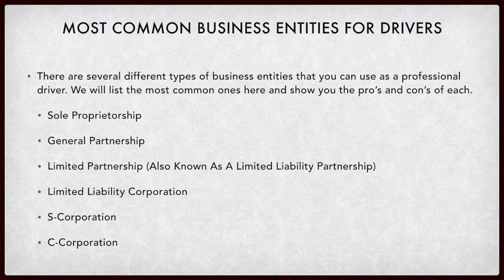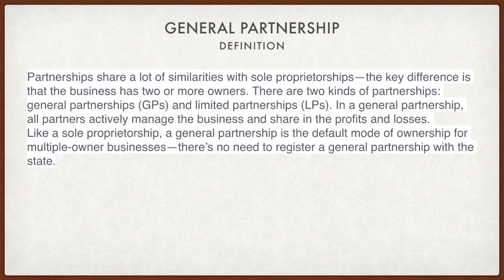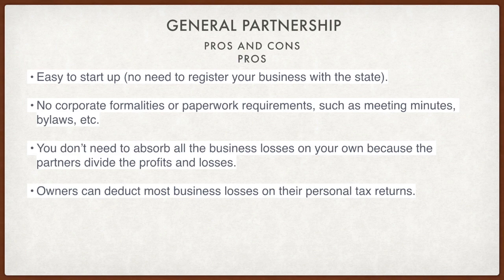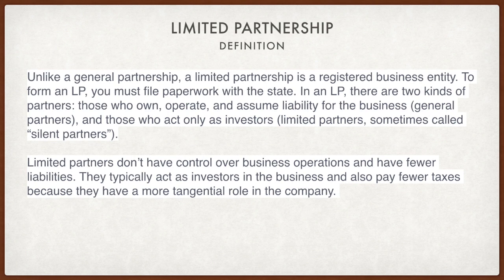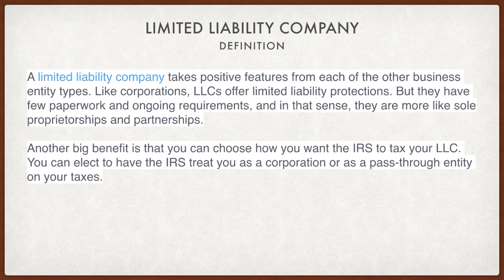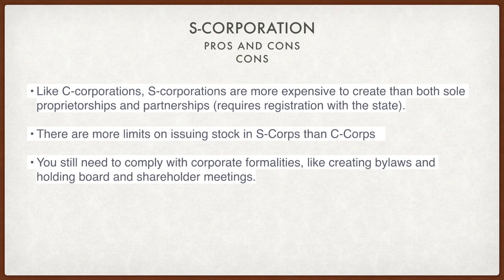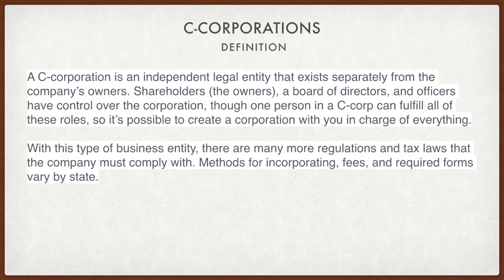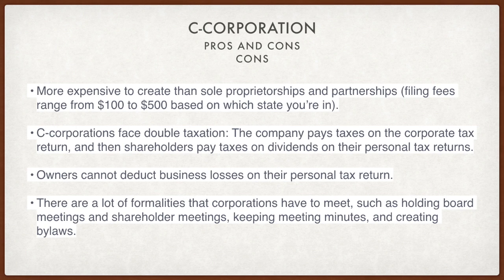Business Entities Pros and cons 1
This video is about Business Entities Pros and cons 1